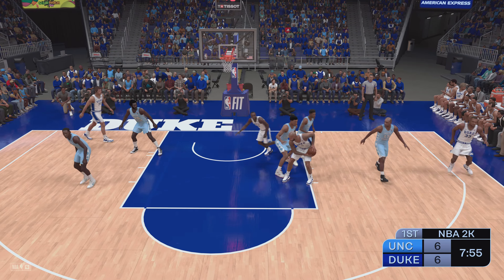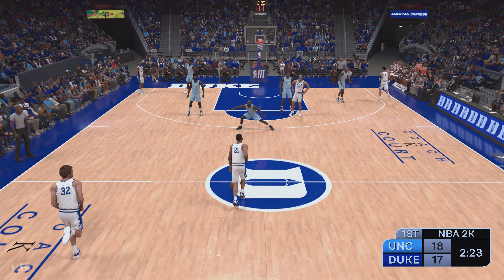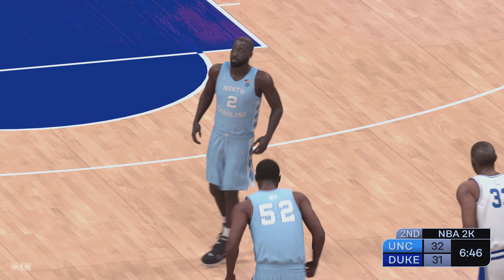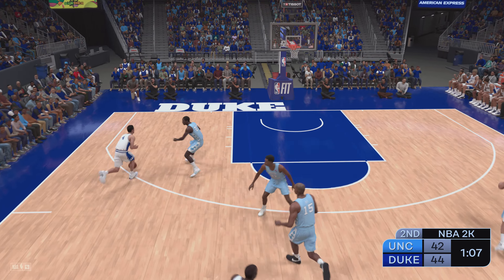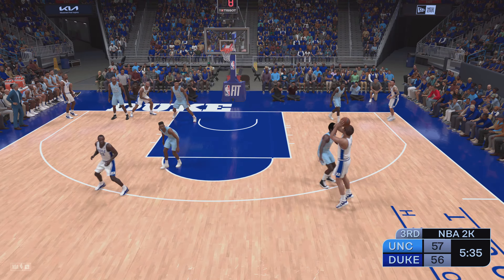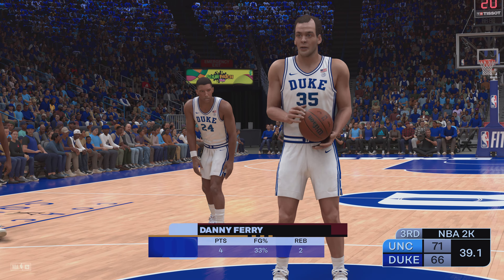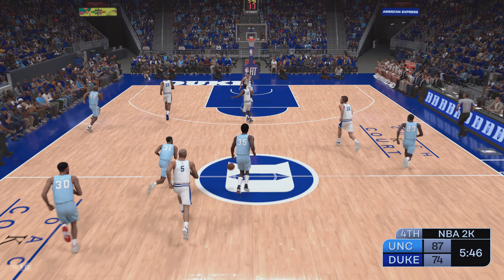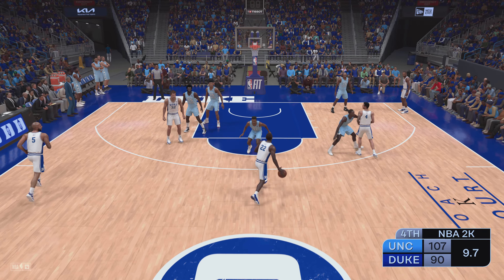NCAA 2K24 (PS5) Duke Legends vs. UNC Legends 🏀 NBA 2K24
▶️ NBA 2K24 on PS5

🚨 Welcome to ReelSportsTV channel 🚨

Sports / Gaming content uploaded weekly!

NFL Madden • NBA 2K • UFC • Boxing

ALL Players & Rosters in our NFL Madden
+ NBA 2K videos are edited and available
for download on all Next Gen consoles.
Videos on channel on how to download.

🎮  PlayStation ID =  DeeMoe420